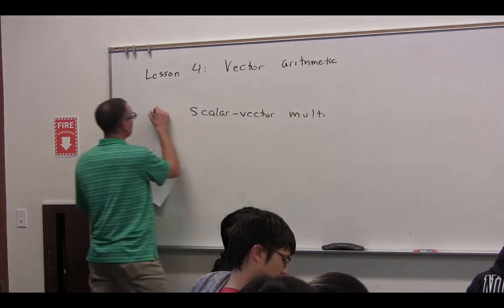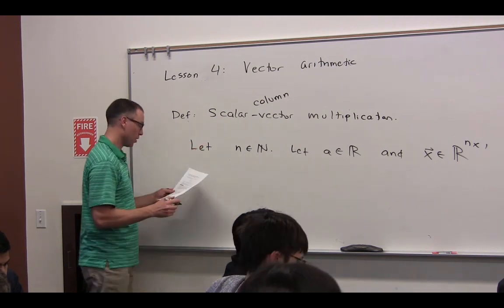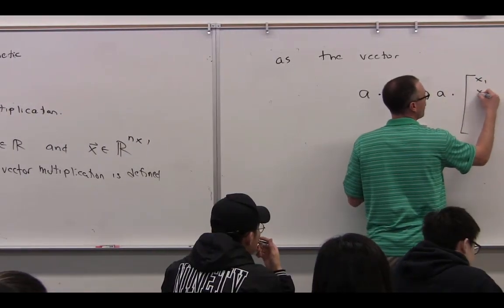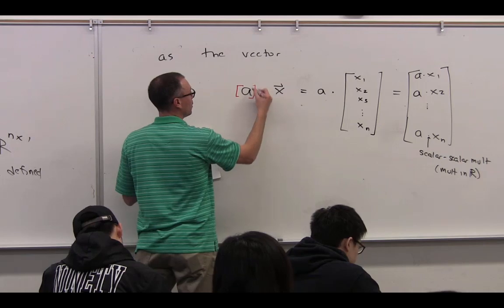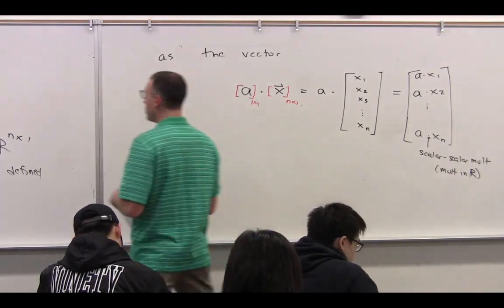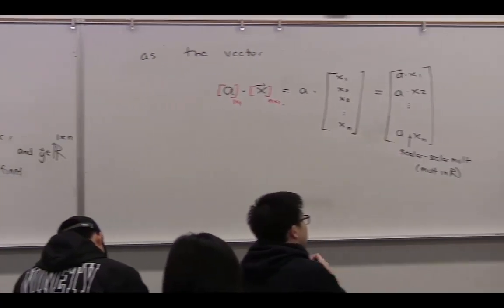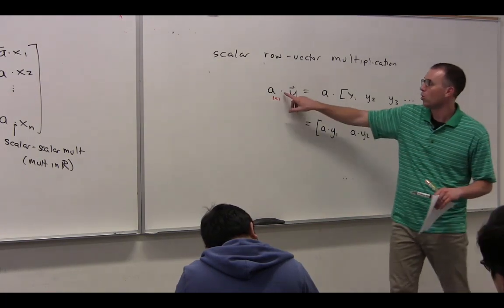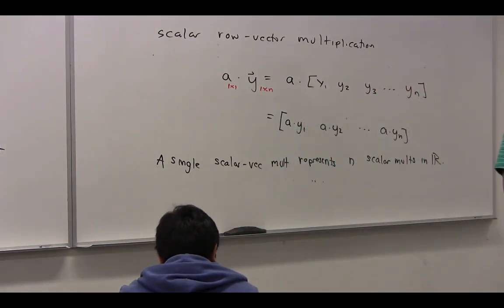Linear Algebra, Lesson 4, Video 2: Definition of Scalar Vector Multiplication